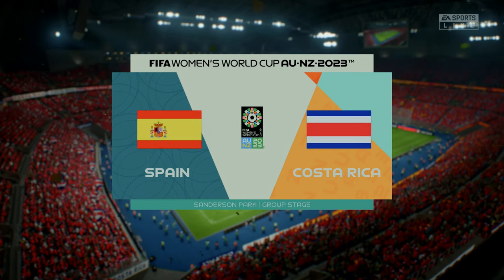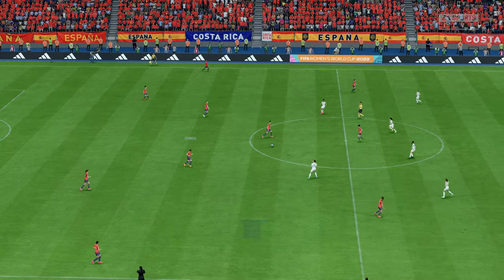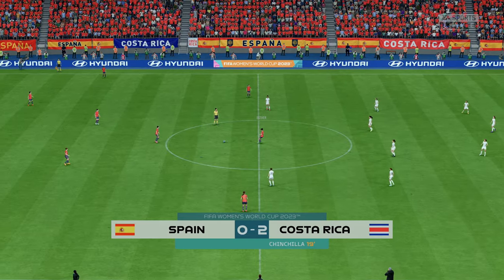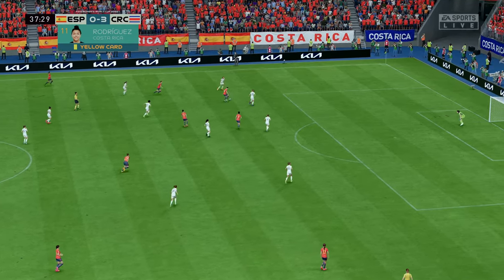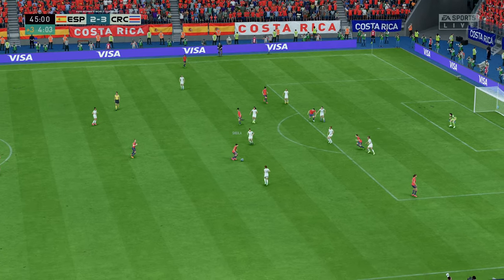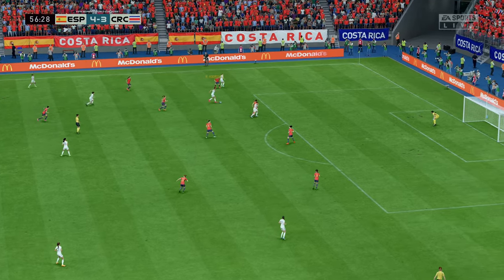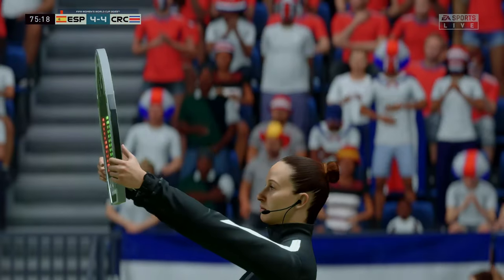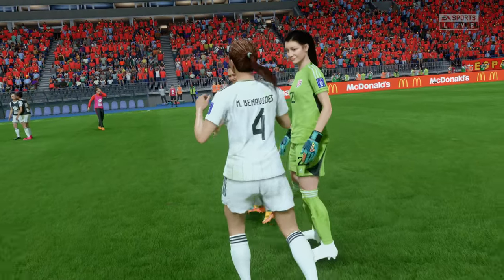SPAIN vs COSTA RICA | FIFA Women's World Cup Team [4K HDR]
SPAIN vs COSTA RICA
FIFA Women's World Cup 2023 Team

FIFA 23 - PS5 Gameplay
4K Ultra HD - HDR Graphic

Introduction :
The 2023 FIFA Women's World Cup will be the ninth edition of the FIFA Women's World Cup, the quadrennial international association football championship contested by women's national teams and organised by FIFA. The tournament will be jointly hosted by Australia and New Zealand, and is scheduled to take place from 20 July to 20 August 2023.